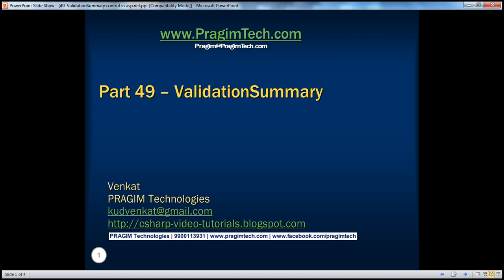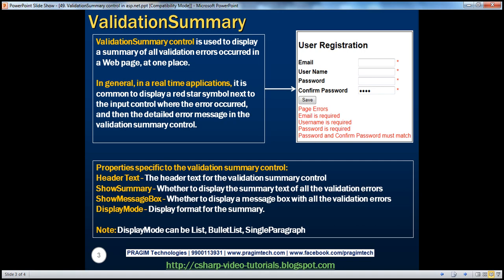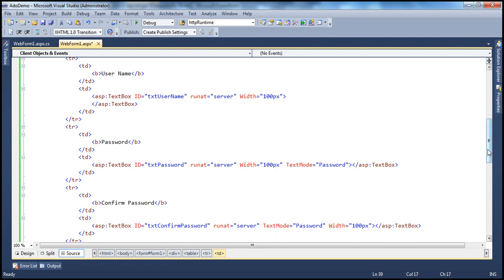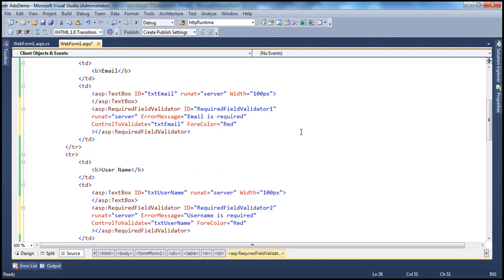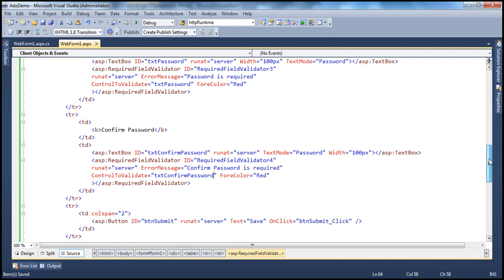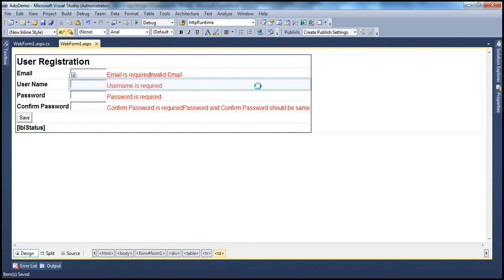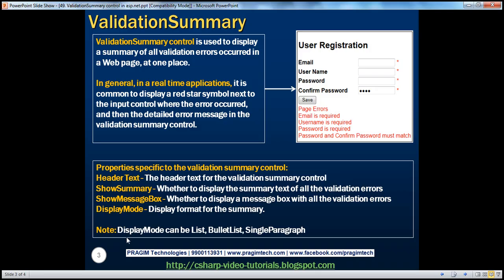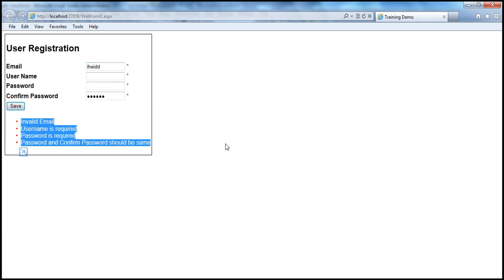ValidationSummary control in asp.net Part 49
ValidationSummary control is used to display a summary of all validation errors occurred in a Web page, at one place. in general, in a real time applications, it is common to display a red star symbol next to the input control where the error occurred, and then the detailed error message in the validation summary control as shown below.

Properties specific to the validation summary control:
Header Text - The header text for the validation summary control
ShowSummary - Whether to display the summary text of all the validation errors
ShowMessageBox - Whether to display a message box with all the validation errors
DisplayMode - Display format for the summary.

DisplayMode can be List, BulletList, SingleParagraph